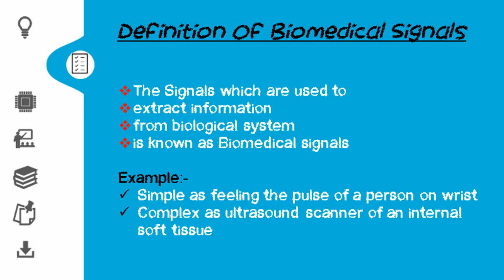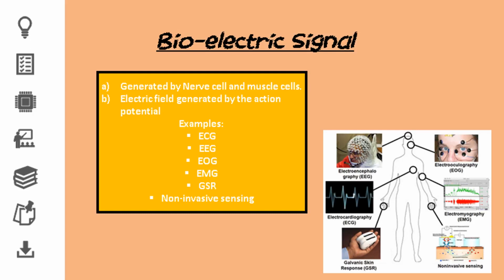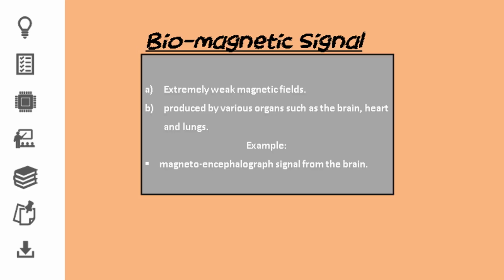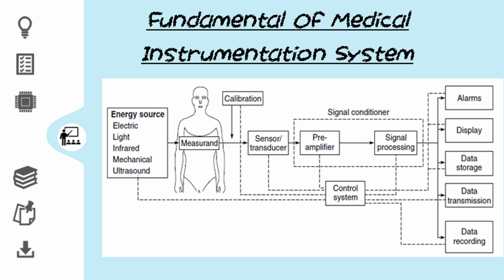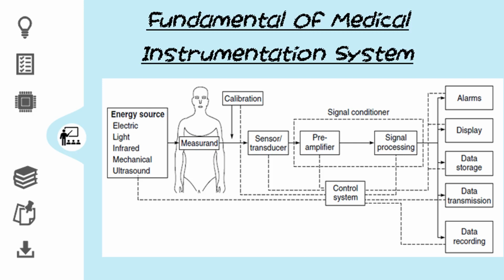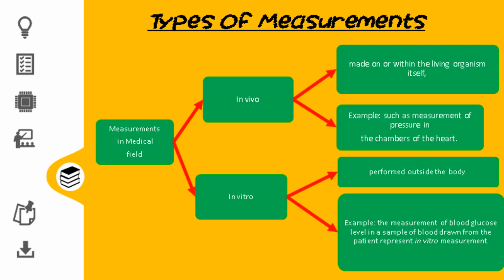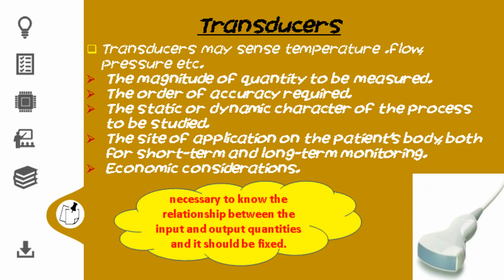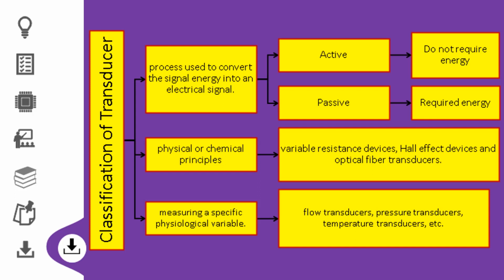Introduction to Medical Electronics | Medical electronics and Biomedical Instrumentation part 1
Hello Everyone!
This video is all about basic concepts of biomedical instrumentation and measurement system. Medical electronics is a subdiscipline of biomedical engineering.
-Introduction to Medical electronics biomedical instrumentation
-Define biomedical signal
-types of biomedical signals
-Basic concepts of Medical electronics
-Basic Structure of Medical Instrument
-Transducers
-Types of Transducers
-loading effect
-essential requirement of a transducer
0:00 Introduction To medical electronics|Introduction to medical electronics and biomedical Instrumentation|
29:26 What is a Biomedical Signal
49:09 Example for biomedical signal
1:03 Types of Biomedical Signals
1:17 Bioelectric Signal
1.25 Examples of Bioelectric signals
1:36 Biomechanical Signal
1:48 Example for Biomechanical signal
1:52 Biochemical Signal
2:00 Example for Biochemical Signal
2:07 Bioacostic signal
2:14 Examples of Bioacoustic signal
2:23 Biomagnetic signals
2:30 Examples of biomagnetic signals
2:34 Bio optical Signals
2:44 Examples of bio-optical signals
2:53 Purpose of biomedical instrumentation
3:19 Basic structure of medical instrumentation and its function
3:25 Parts In the medical instrumentation and Its Function
3:36 Function Of the Energy Source
3:37 Measurand and its` function
3:51 Sensor /Transducer and its Function
4:04 Signal Conditioner and Its Function
4:33 Display system and its Function
4:50 Alarm system and Function
4:57 data storage & functions
5:05 data transmission and function
5:15 Types of measurements
5:20 Invivo
5:27 In vitro
5:36 Transducers and function
6:19 How to choose a transducer for medical instrumentation
6:45 Types of transducers|3types
7:01 Active transducers
7:06 Passive Transducers
7:50 Loading Effect
8:07 End

Do comment, share, and like our videos.

Medical Electronics Engineering
subdisciplinesofbiomedical engineering

# digitalelectronics
clinical microbiology
introduction to microscopy
Project Ideas for biomedical engineering students
Thesis writing guidance
signal processing
digital signal processing
medical signal processing
Medical biochemistry
medical physics
engineering mathematics
analytical mathematics
academic writing
neuro- mechanics
healthcare industry
biomedical engineering
what is biomedical engineering
biomedical engineering projects
biomedical engineering major
major in biomed
biomedical engineering career
biomedical engineering jobs
biomedical engineer
bme engineering
engineer science
stem day in the life of an engineer
day in the life of a biomedical engineering student
medical devices
pharmaceuticals careers in bme
bme careers
bme salary